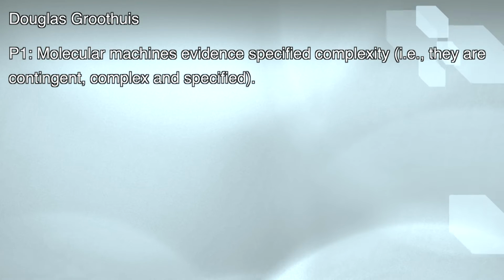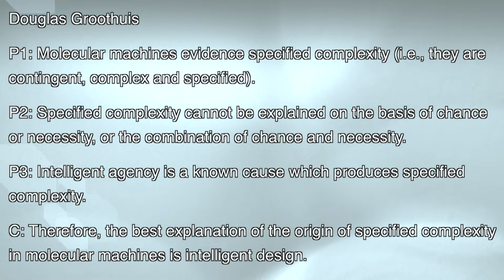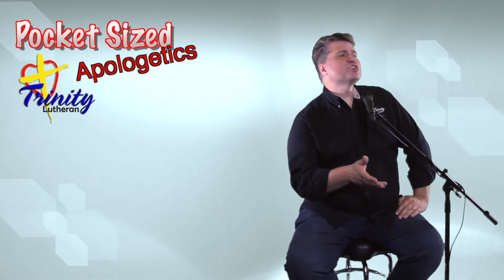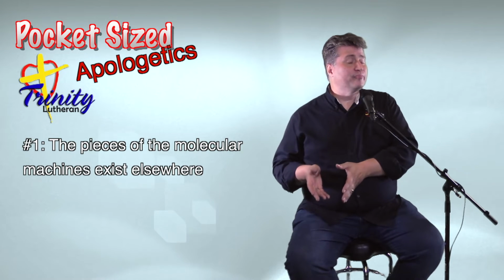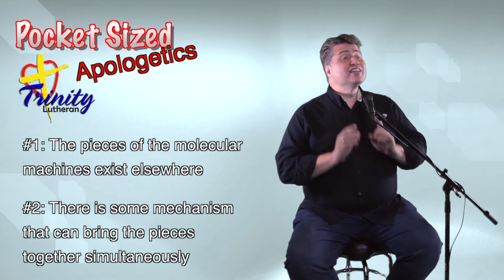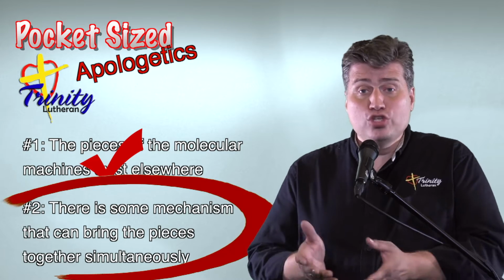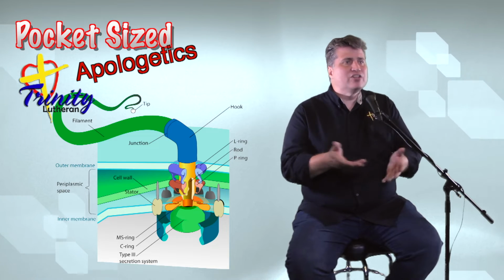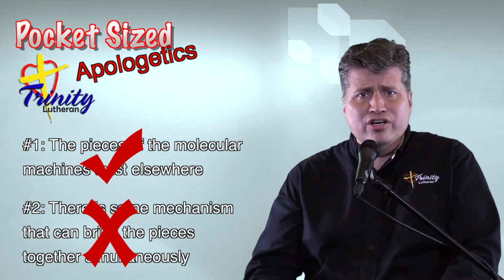Does the Cooption Theory Disprove Irreducible Complexity? - Pocket Sized Apologetics #60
Some skeptics claim that irreducible complexity is not truly "irreducible" after all because of something called the "cooption theory."  What is cooption theory?  Does it really answer Michael Behe's argument that the irreducible complexity of the cell suggests it was intelligently designed?